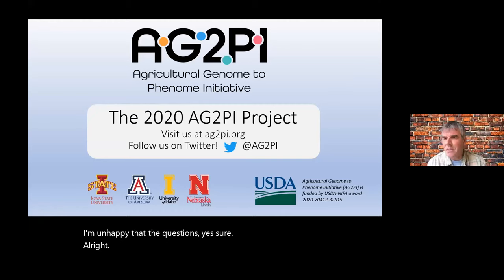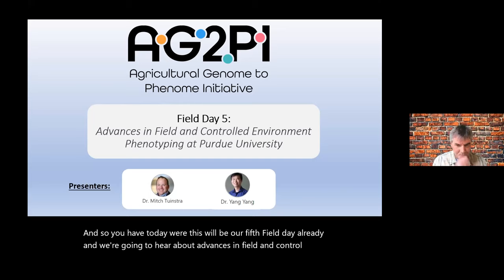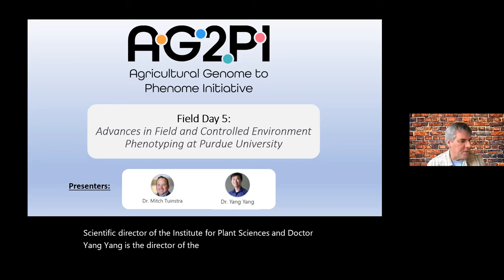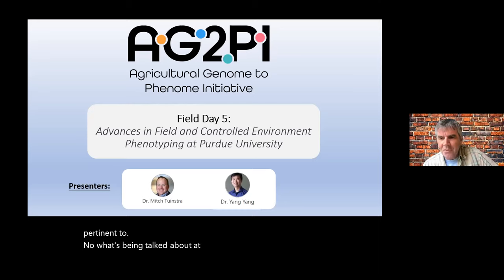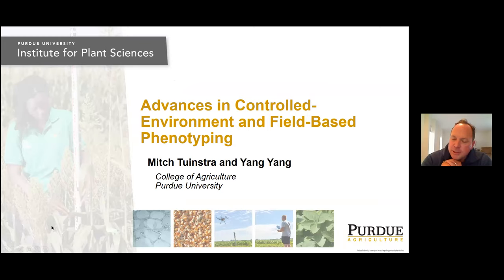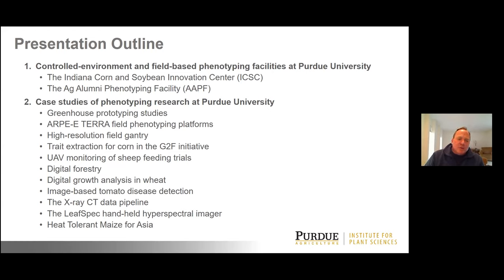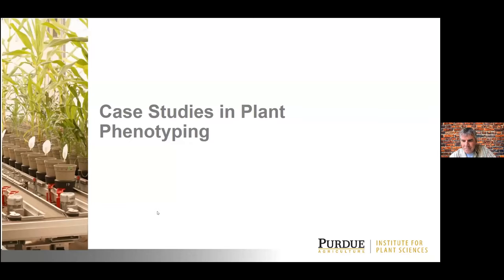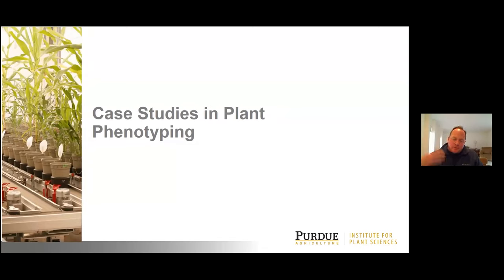AG2PI Field Day #5 - Advances in Field and Controlled Environment Phenotyping at Purdue University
Bottlenecks in our ability to collect accurate, high-resolution, phenotype data on crop plants limit how efficiently we can combine plant characteristics with genomic information for gene discovery and cultivar development. The Institute for Plant Sciences at Purdue University is working with researchers across the University to develop field-based and controlled environment phenotyping tools and techniques based on novel sensors and sensor platforms and sophisticated image and data analysis methods to quantify variation in shoot- and root-based traits. Advanced sensing technologies are providing high-throughput measurements to support basic research in plant biology and applied research in agronomy, animal science, entomology, forestry, horticulture, plant pathology, and weed science. In today’s presentation, we'll briefly introduce Purdue's high-throughput phenotyping capacities in controlled and field environments and then provide a showcase of diverse research projects that utilize these advanced plant research platforms.